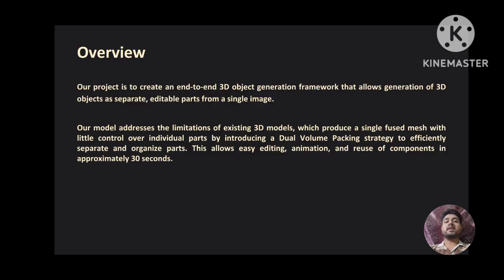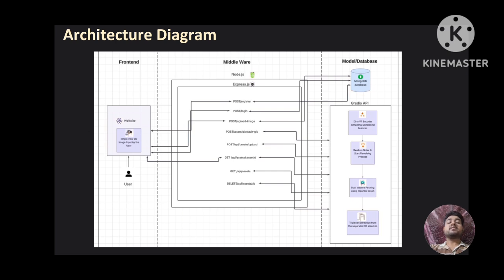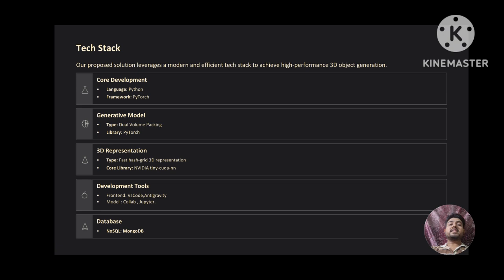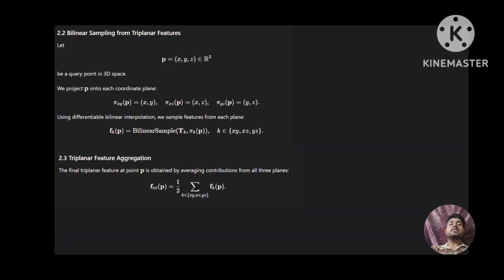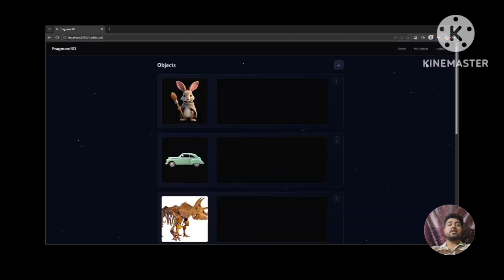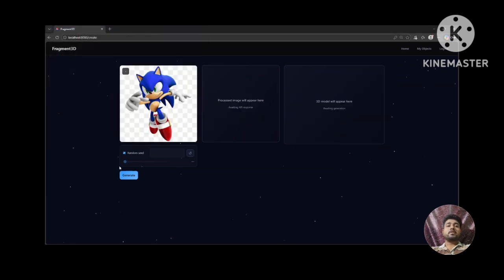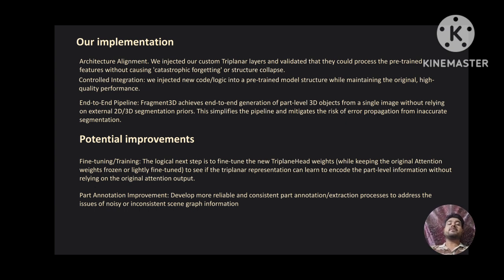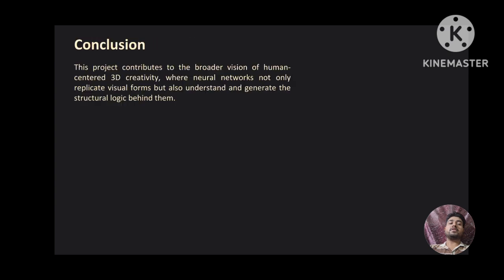G 706 | Jay Karthikeya 093 | Fragment 3D | Milestone 2